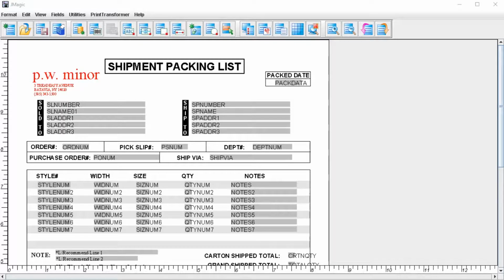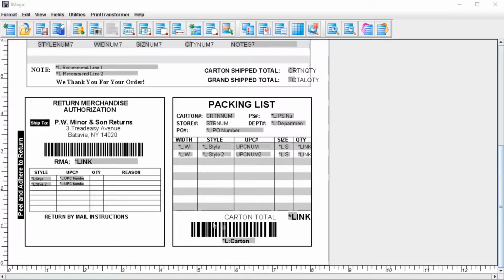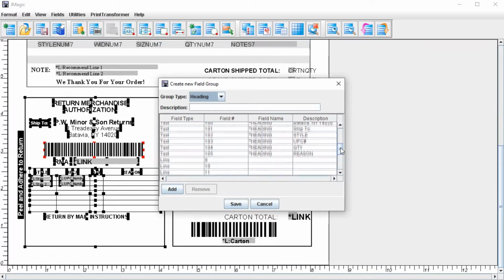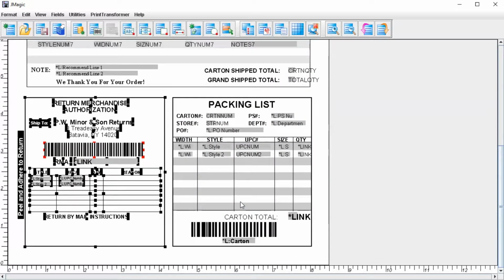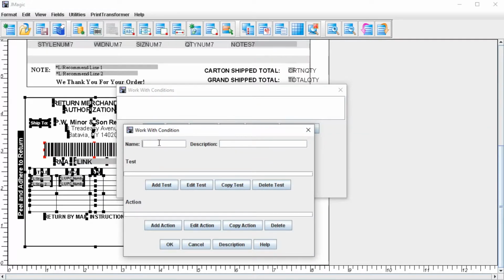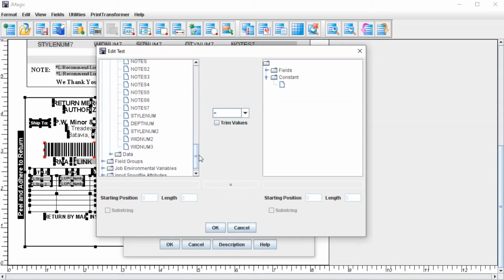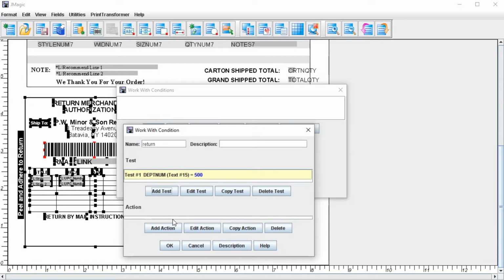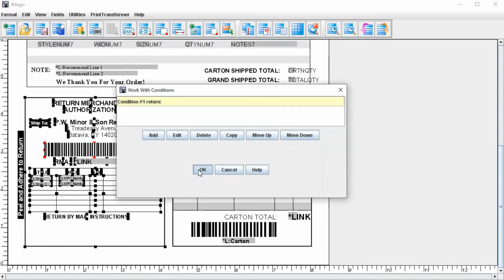How to Use Condition Groups in MarkMagic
This is a quick tutorial that shows you how to use condition groups to make your formats more adaptable.

To follow along with this tutorial, you will need our PrintTransformer.